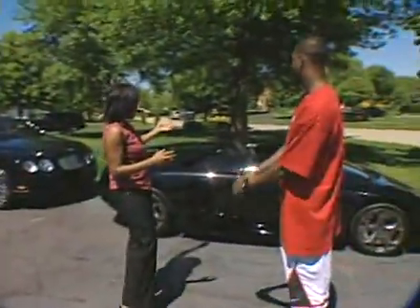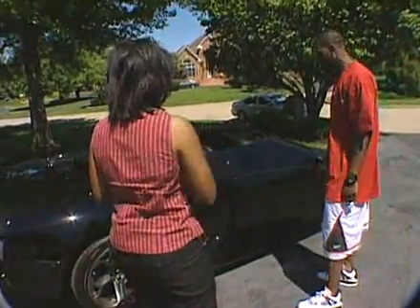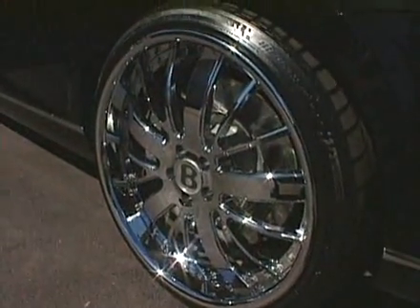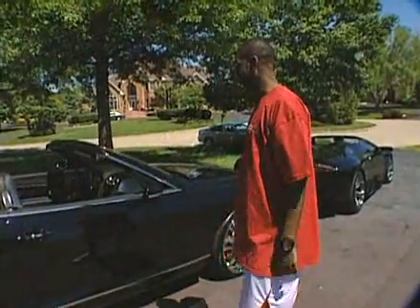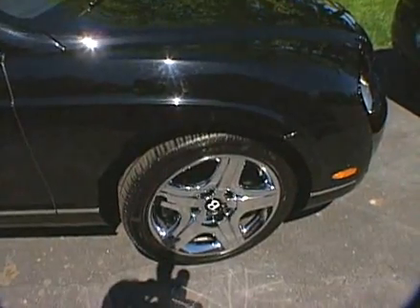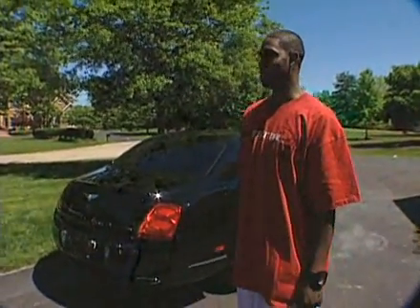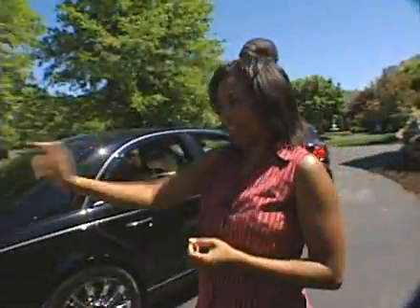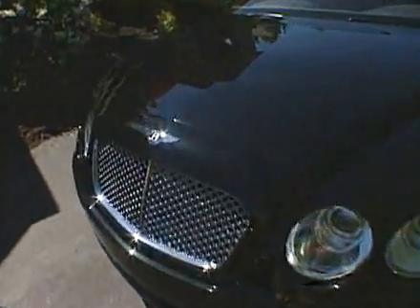Riding With.. Larry Hughes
Jemele hangs with Larry Hughes of the Chicago Bulls to talk about some of his favorite rides-- and boy does he have a lot of em!